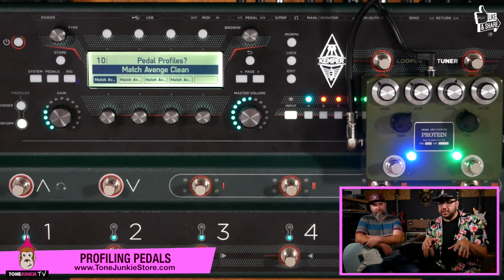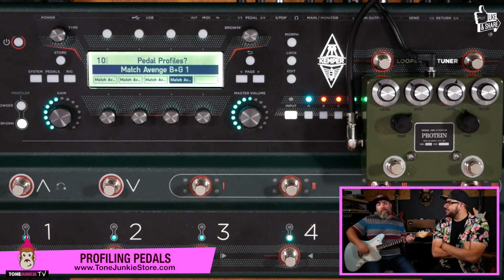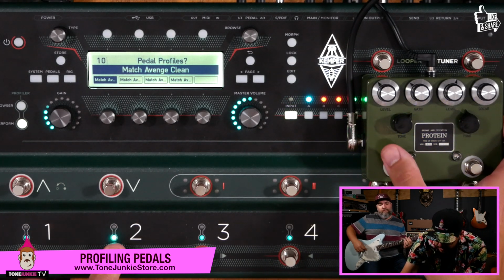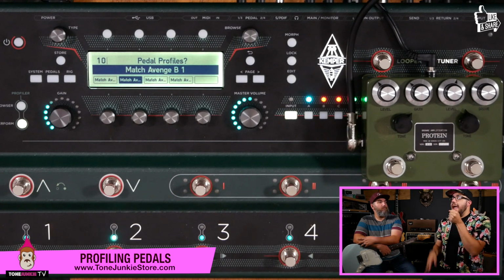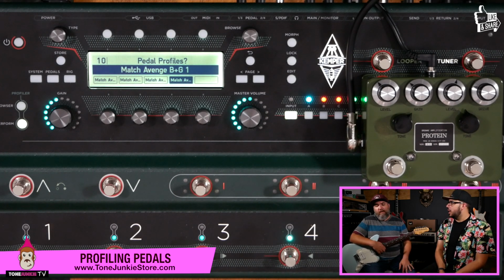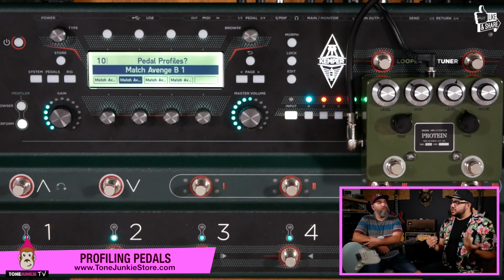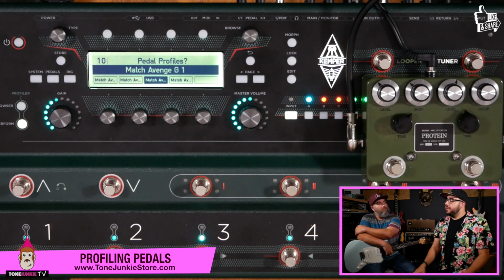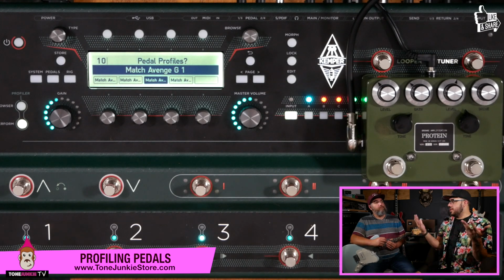Can the Kemper Profile Pedals? - Kemper Tips and Tricks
Check out more tips and tricks and our collection of profiles

HW and the Sooze try to answer the question, can the Kemper really profile pedals accurately? We gave out some free profiles recently with a pedal baked in and wanted to see how they compared to the real pedal at the same settings.

Can you hear the difference?